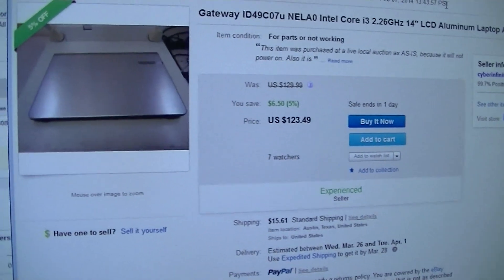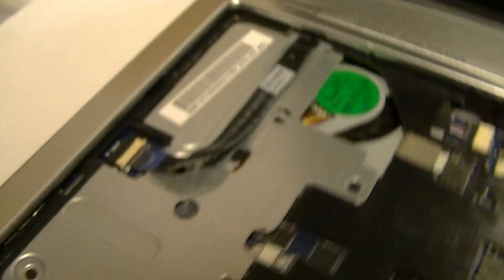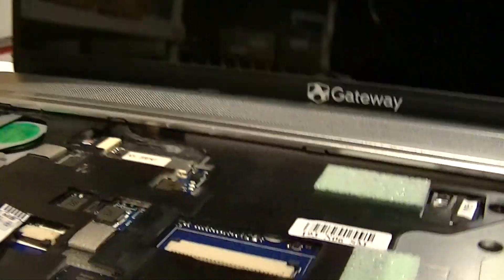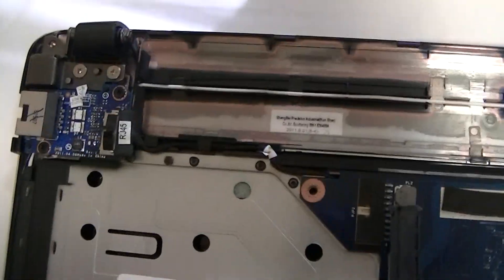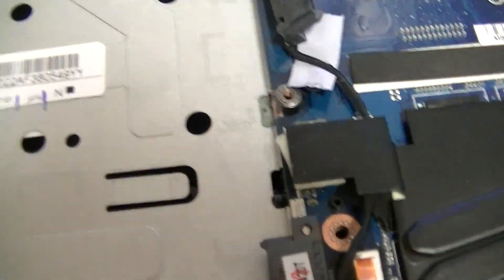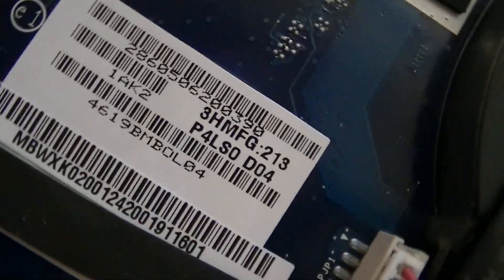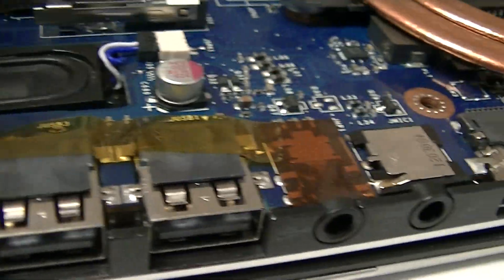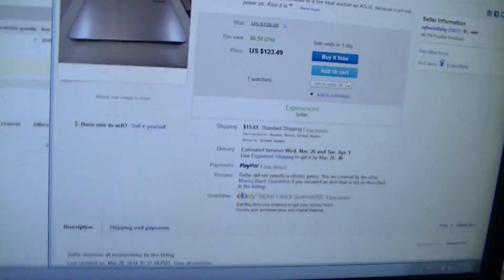Gateway ID49C07u NELA0 Intel Core i3 2.26GHz 14" LCD Aluminum Laptop AS-IS*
Here's a video for one of our Gateway ID49C07u NELA0 Intel Core i3 2.26GHz 14" LCD Aluminum Laptop AS-IS* enjoy!